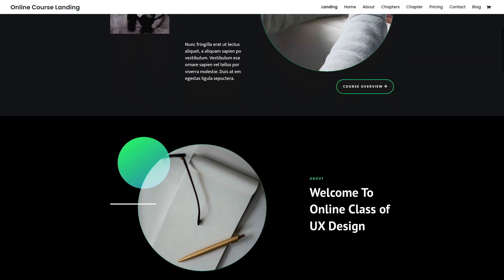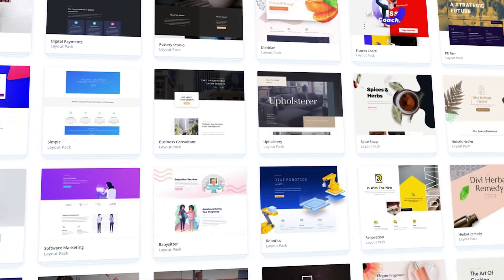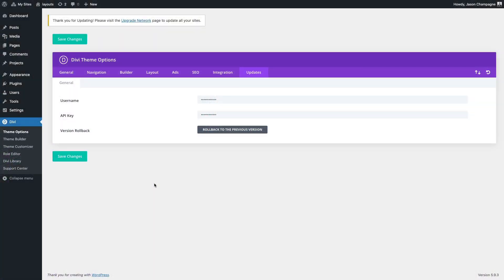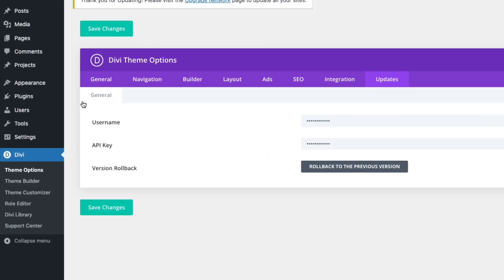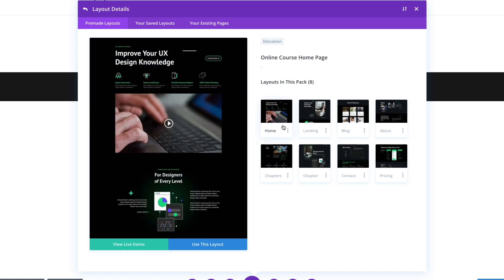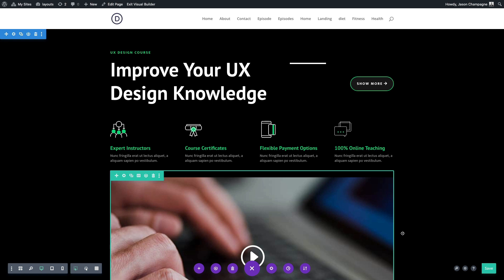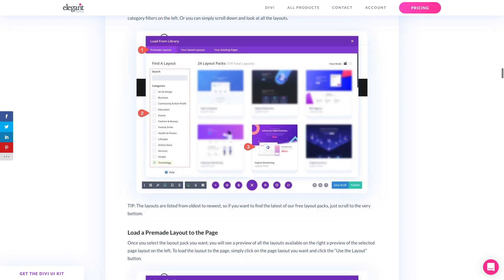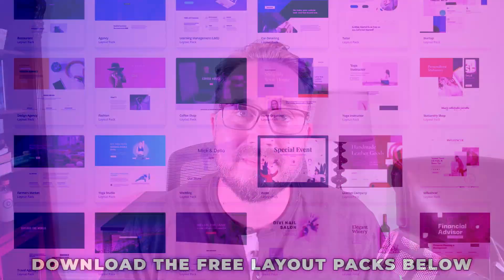Get a FREE Online Course Layout Pack for Divi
Today, we're excited to give away the Online Course Layout Pack. This completely original layout pack comes straight from our design team to bring you world-class designs and page layouts to help you get the website your online course deserves.

What's Included in the Layout Pack:
- 8 Premade page layouts strategically designed for an online course website.
- A large collection of pre-designed website elements that are customizable and reusable anywhere.